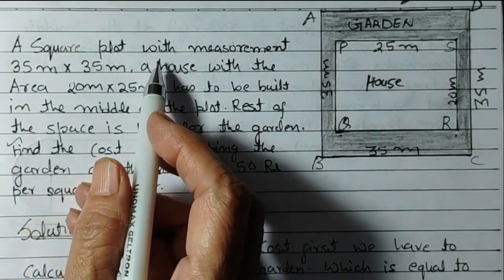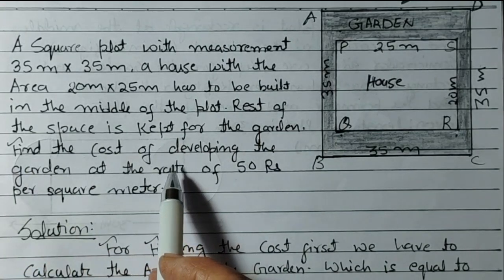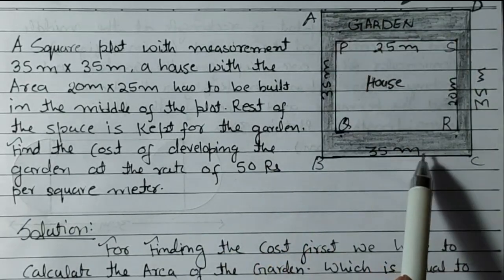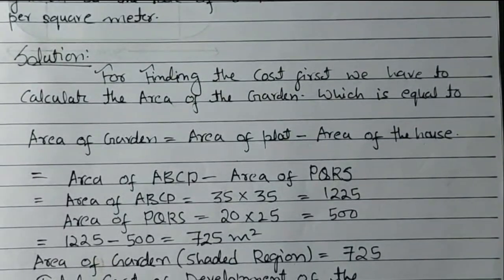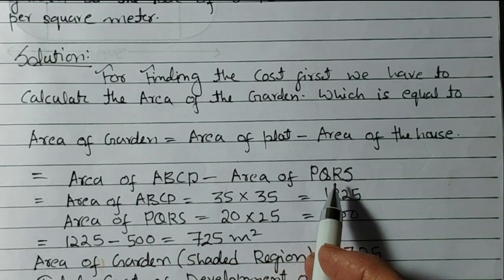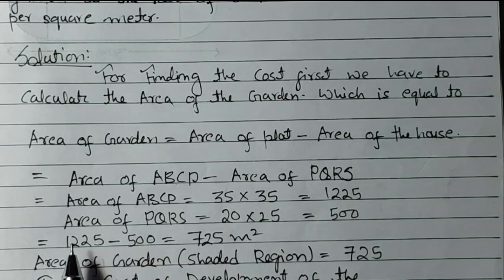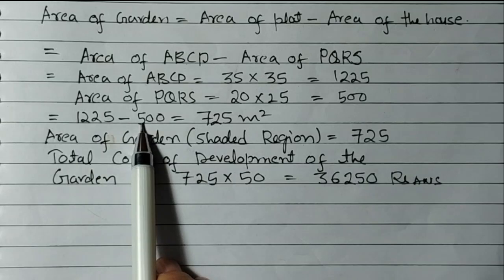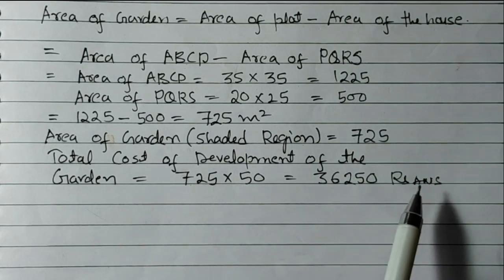Calculate The Cost Of Developing A Garden | Mathematics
Algebraic Problem | Calculate The Cost Of Developing A Garden   | Mathematics